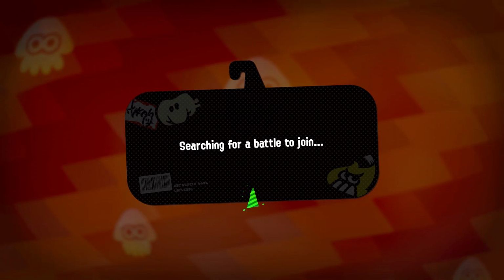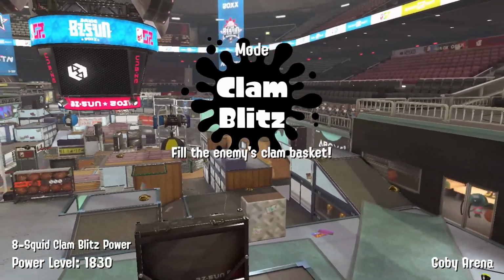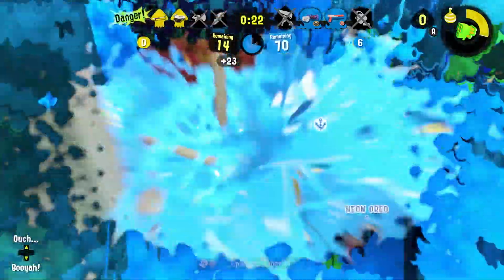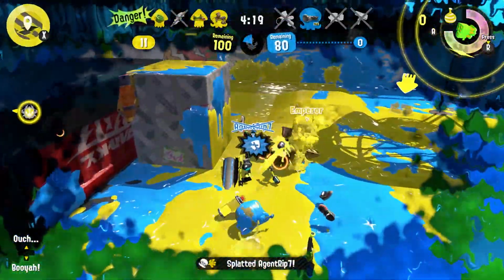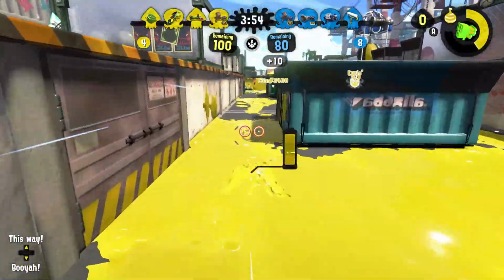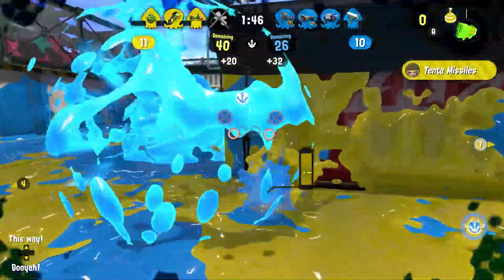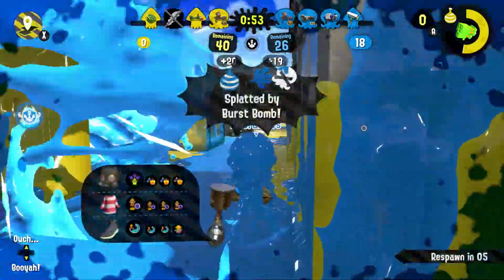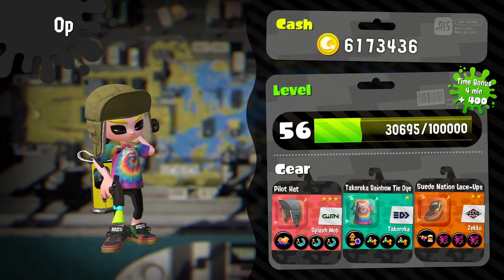Splatoon 2 [23B] - Sportsball!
"What if we threw a football at a basketball basket to score points? And what if you could also throw clams?"

This is part of the "B-side" series of Splatoon 2 videos on this channel. The the "B-side" videos will focus on the online multiplayer, including Turf Wars, Salmon Run, and the various Ranked game modes, while the "A-side" videos will focus on the single-player campaign, including the Octo Expansion.